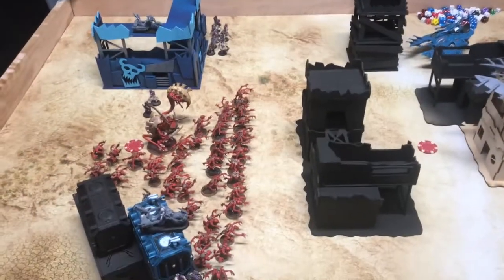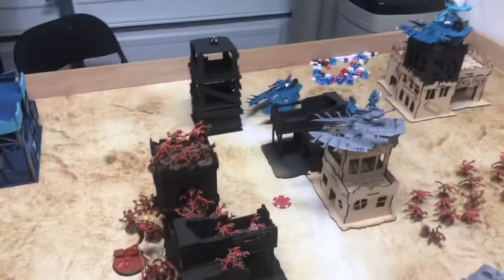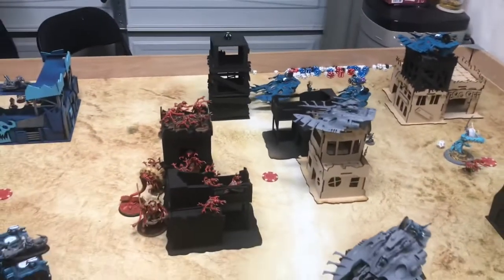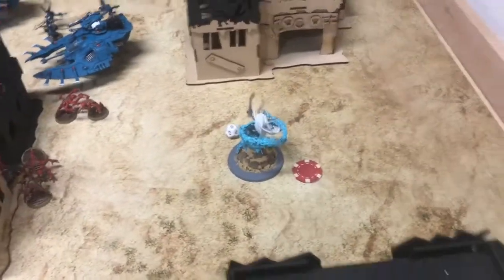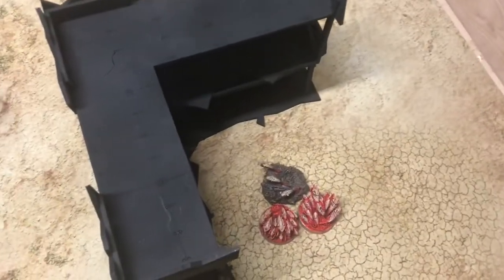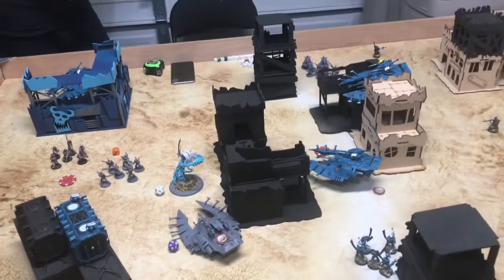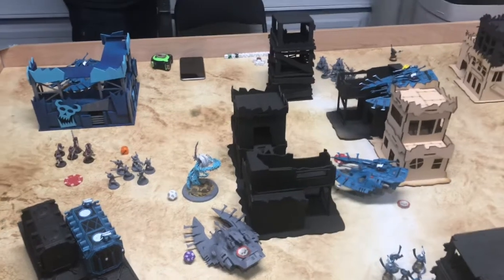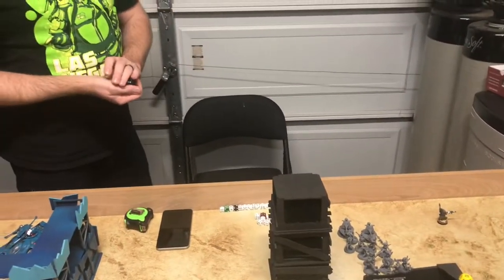TFG Radio Battle Report: Nids/GSC vs Ynnari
Danny’s bugs and friends take on Jeff’s Ynnari